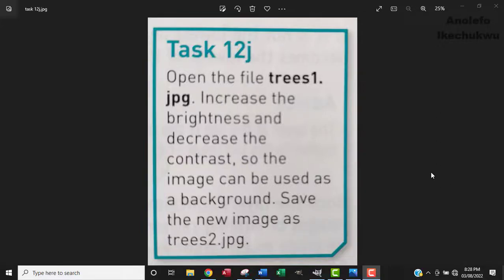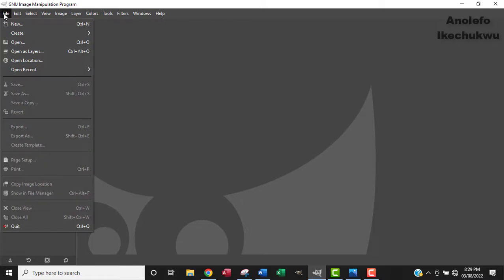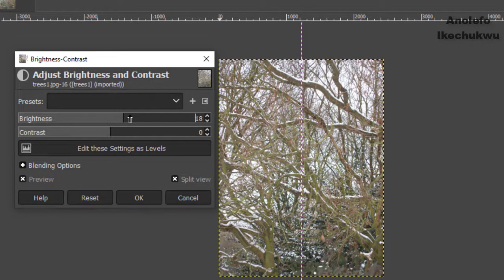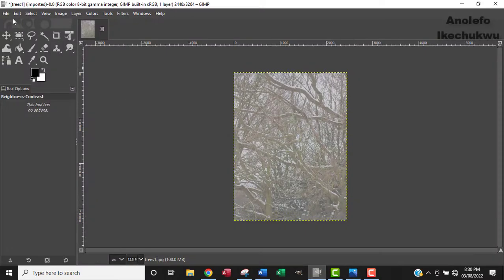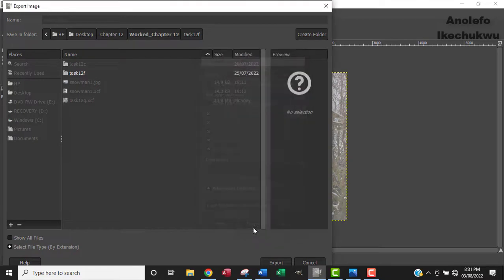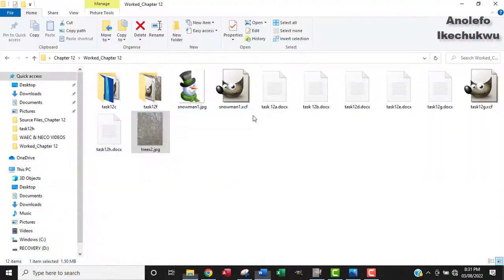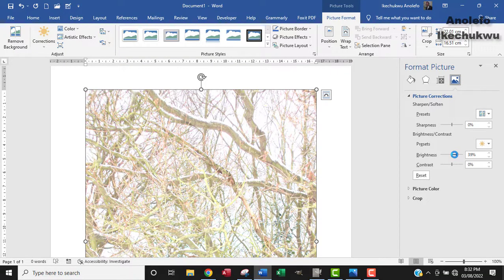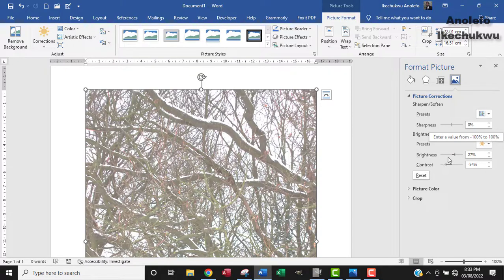Adjust Image Brightness and Contrast in GIMP | In Microsoft word -Task 12j